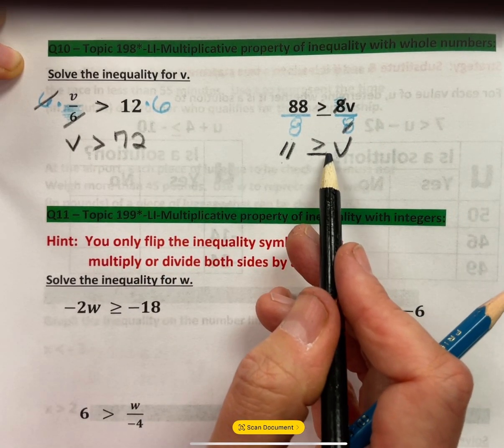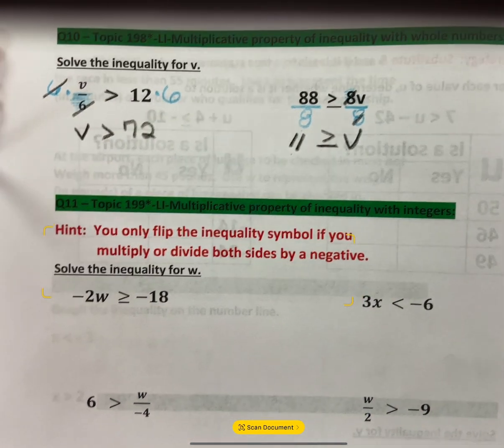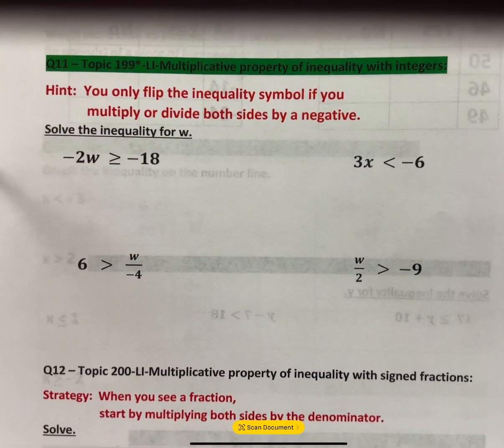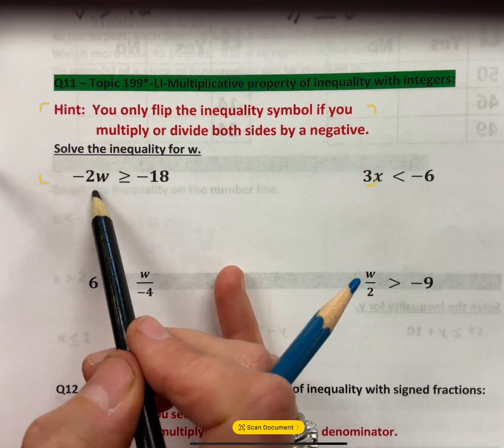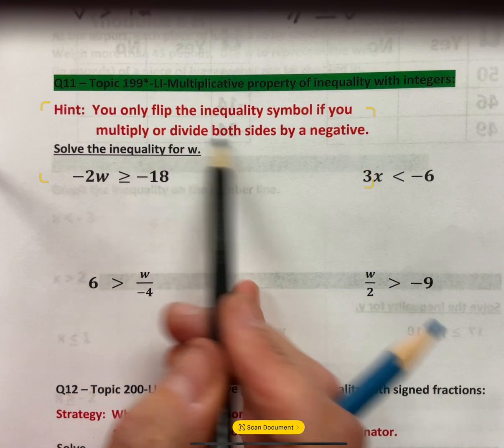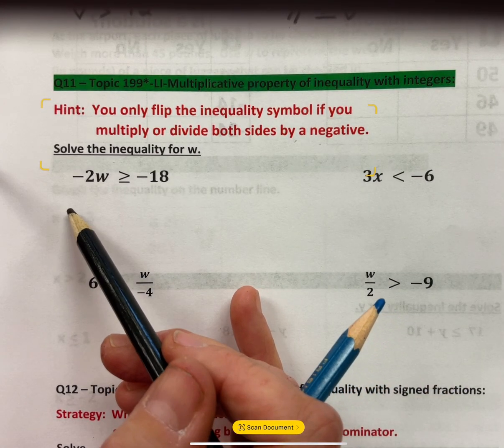Multiplicative property of inequality (topics 198 & 199)